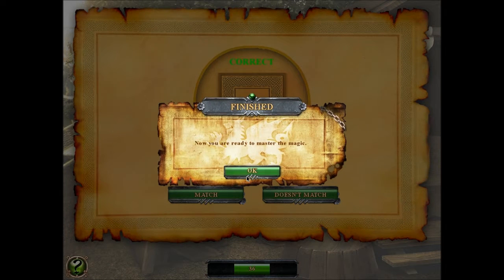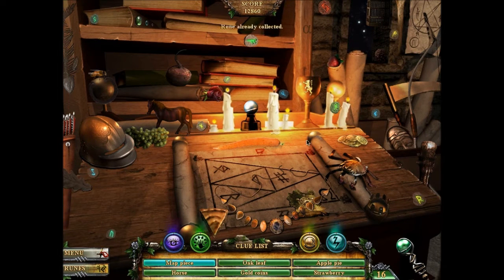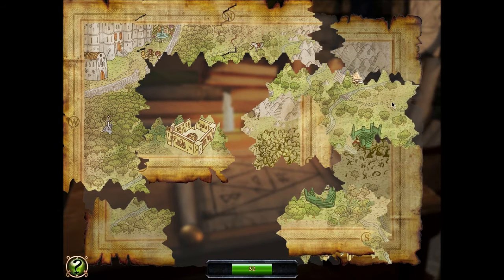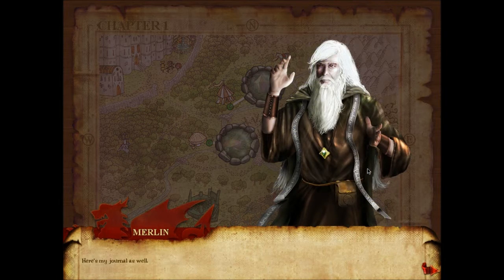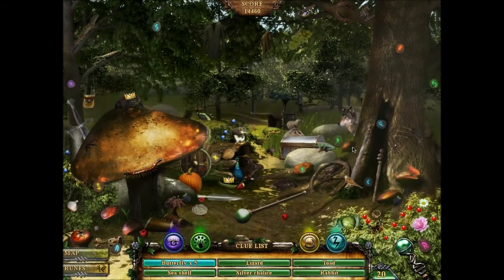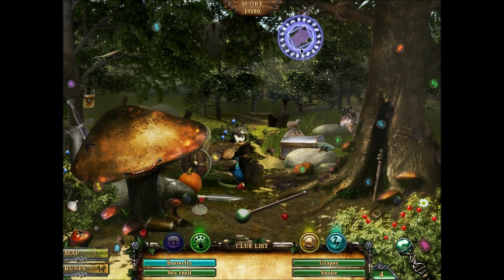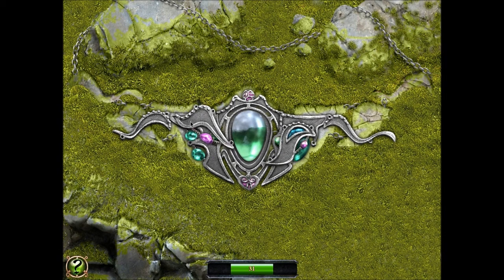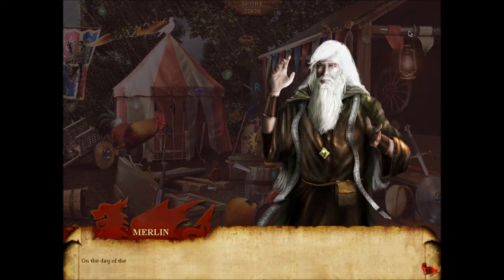King Arthur Episode 2: That's No Grape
Paige plays King Arthur, a hidden object game. Watch Arthur's life story narrated by Merlin and Paige struggling to find tiny objects while snarking at the game.